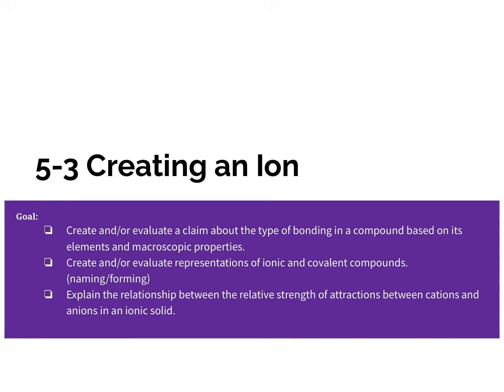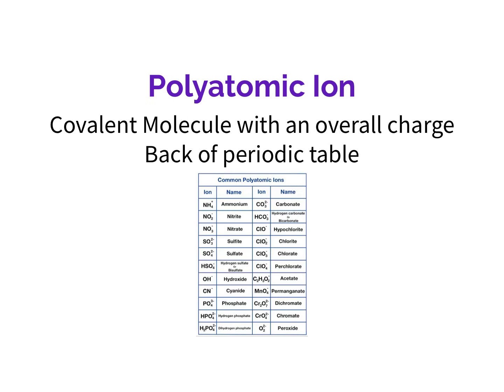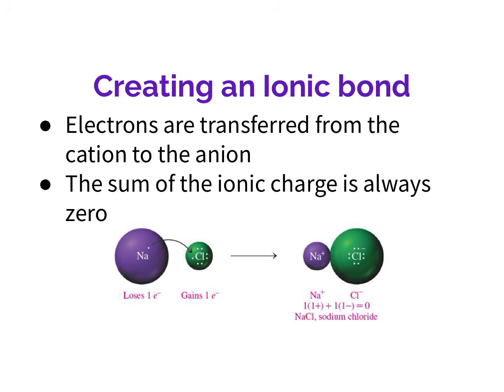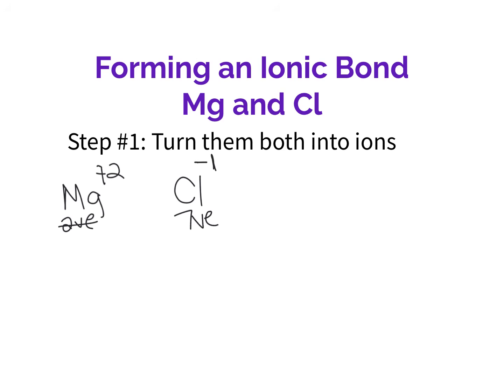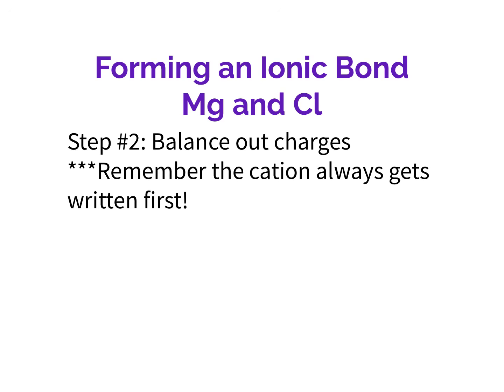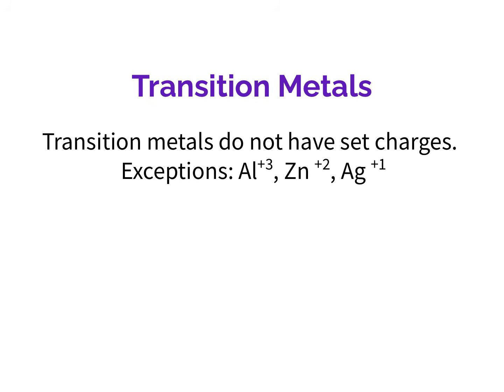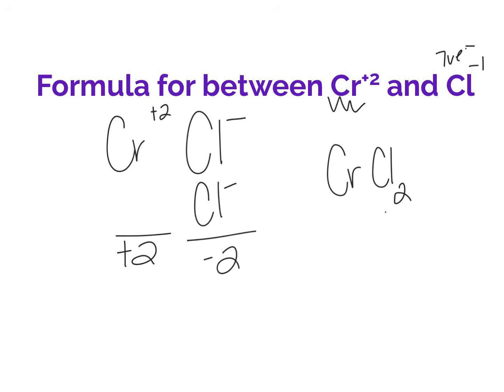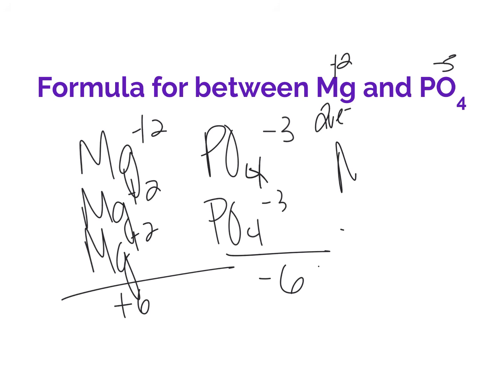November 6, 2025